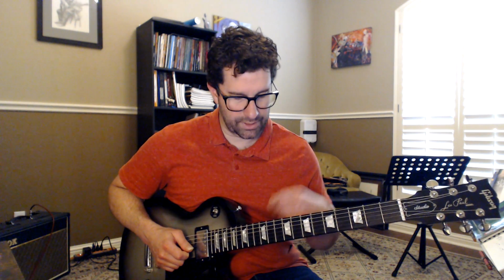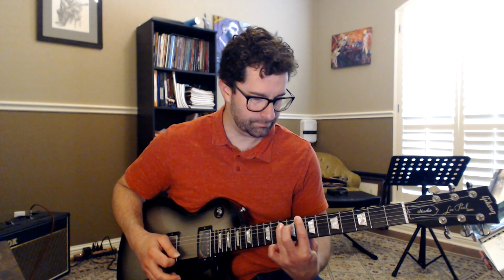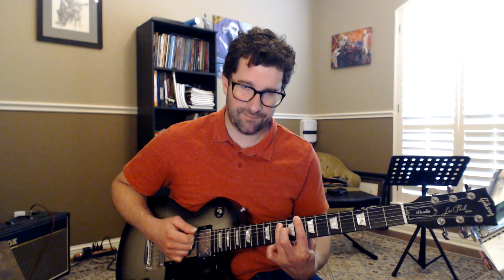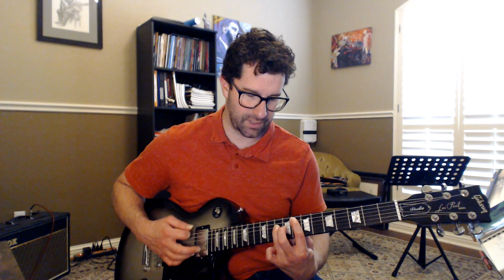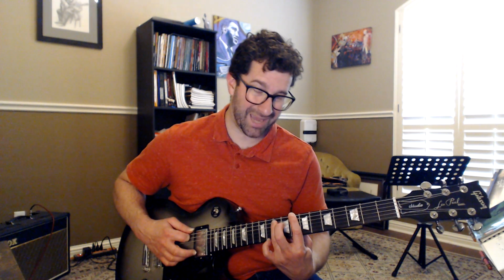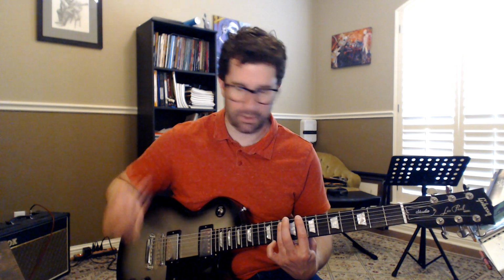Beginner Guitar Lessons Video 20 - Power Chords #2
Here we will take what we learned in Power Chords #1, and apply it to 5 different power chord riffs.  Tackling a riff is a great way to have a technical focus and also have fun, without the burden of having to learn an entire song which can be overwhelming and distract focus at times.  The riffs are Seven Nation Army, Eye of the Tiger, 5/4, Iron Man and Rock You Like A Hurricane.  Play with the audio slowed down, until the movements are feeling comfortable.  Enjoy!